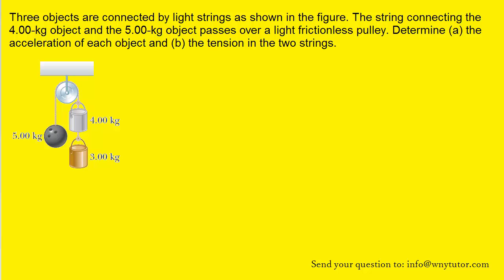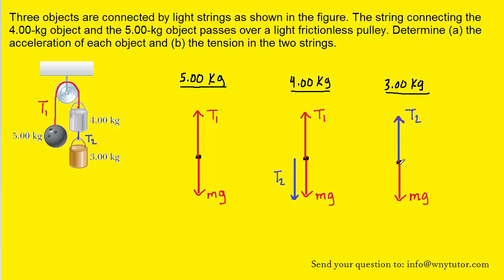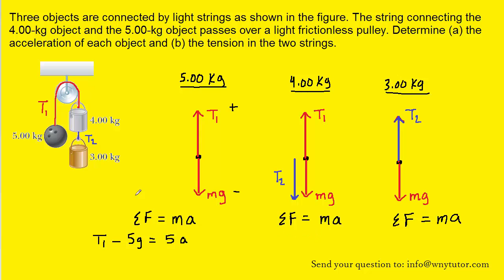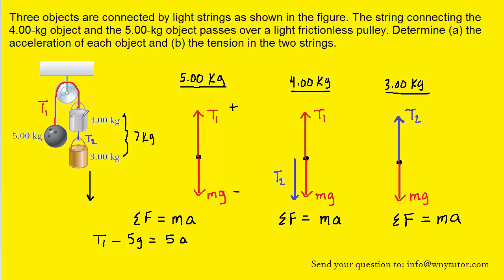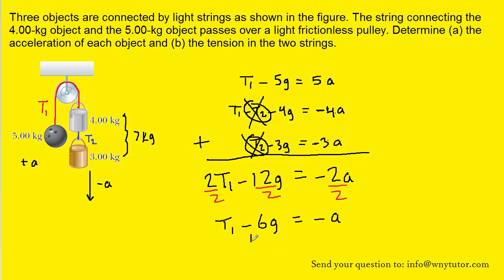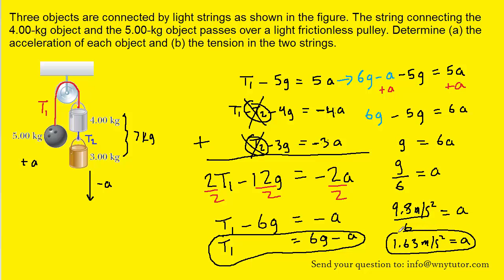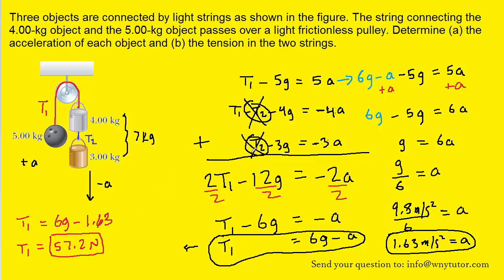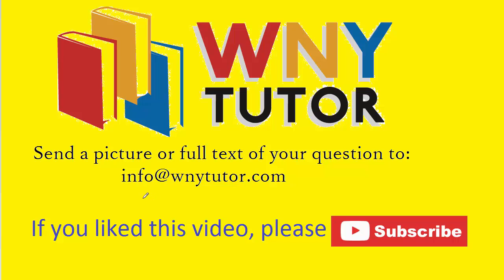Three objects are connected by light strings as shown in the figure. The string connecting the 4.00-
Three objects are connected by light strings as shown in the figure. The string connecting the 4.00-kg object and the 5.00-kg object passes over a light frictionless pulley. Determine (a) the acceleration of each object and (b) the tension in the two strings.